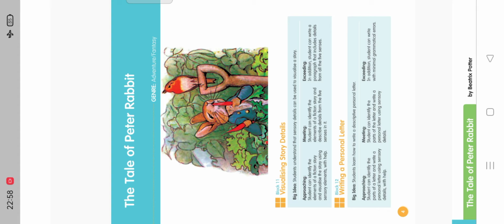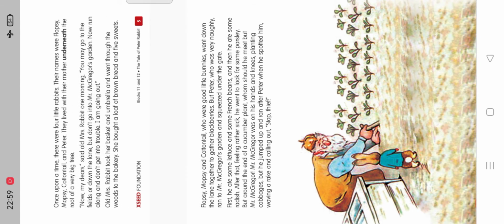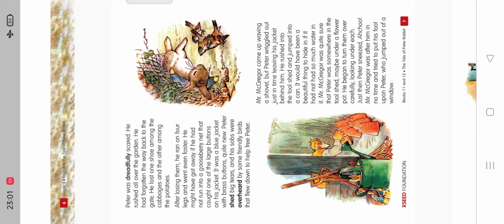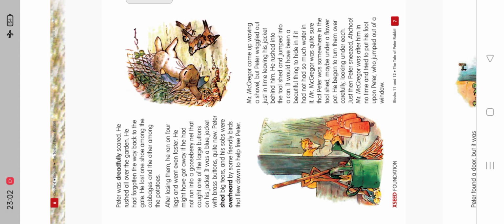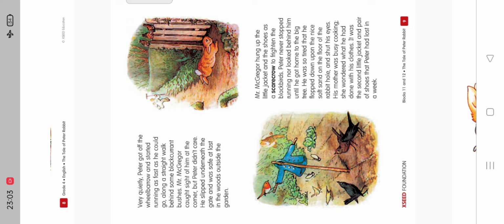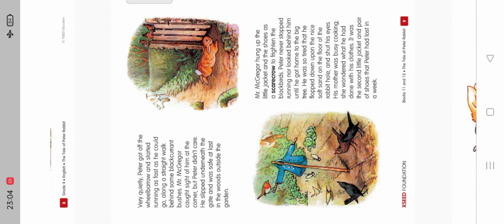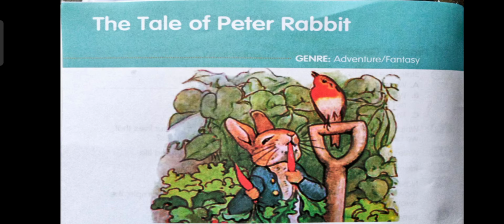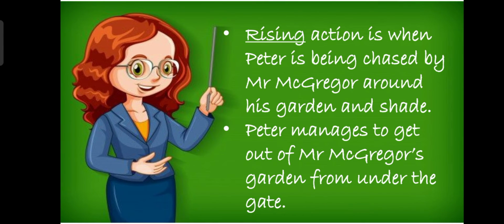G4/ENGLISH/B11/V2/Visualising Story Details/19-07-2021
S1/TV/Elements of a Fiction Story/Monday